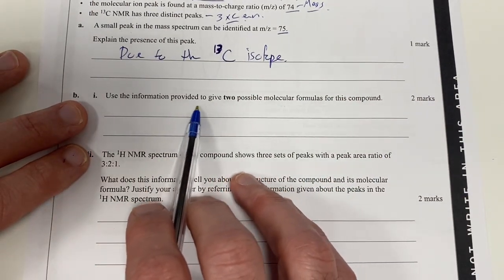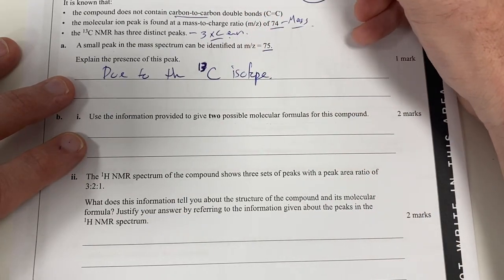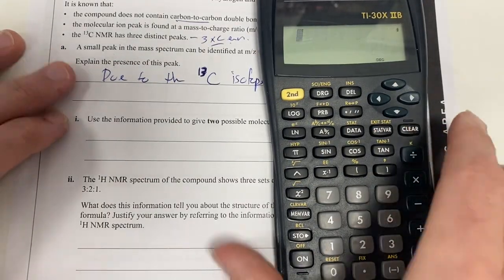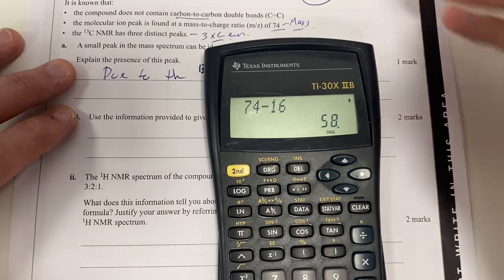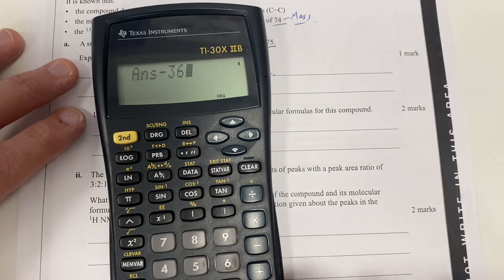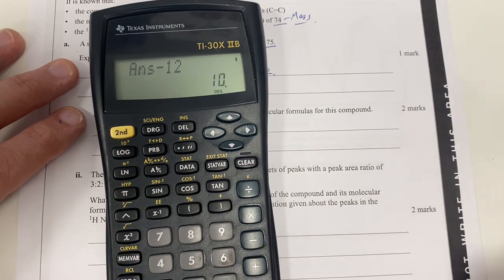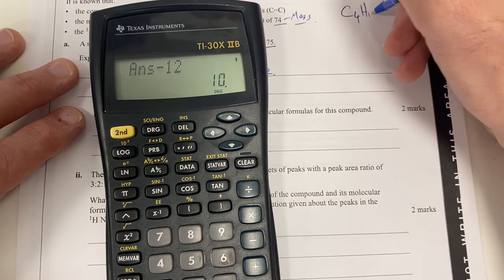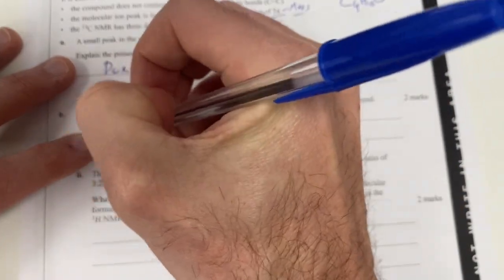VCAA 2019 - Question 8 (Organic Analysis / Spectroscopy) - Chemistry Exam Walk-through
Q7a - 0:00 (Mass Spectroscopy isotopes)
Q7b - 1:10 (Molecular formulas from molar masses + H-NMR)
Q7c - 4:30 (Isomers based on information presented)
Q7d - 6:57 (IR spectroscopy)
Q7e - 7:50 (Galvanic cell design - electrolyte membrane)